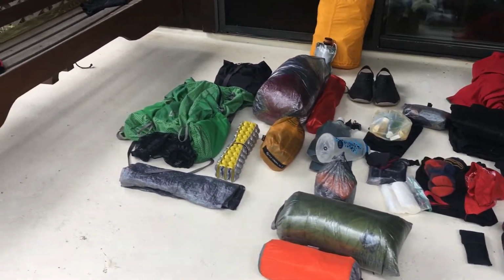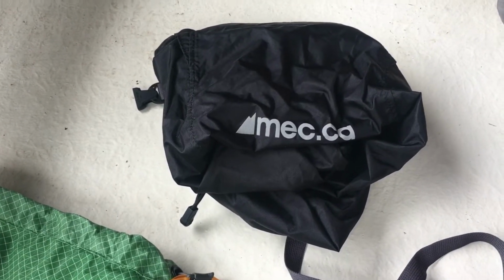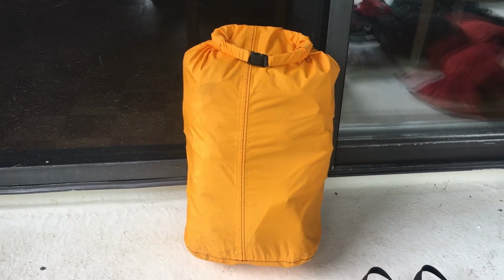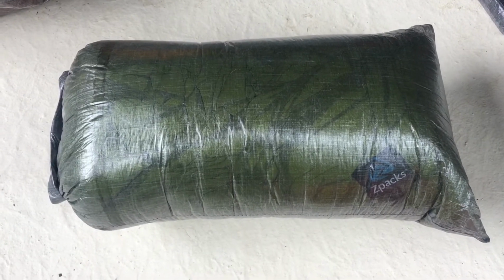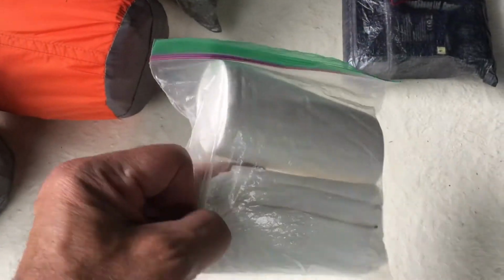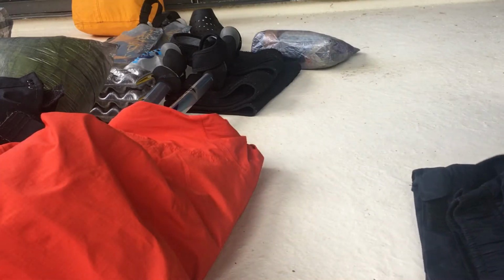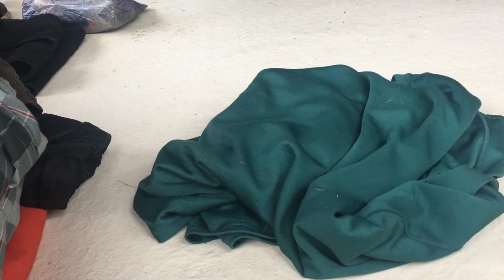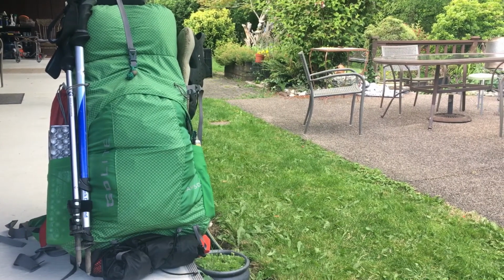Getting Ready To Hike The West Coast Trail - Gear And Equipment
A detailed account of the gear and equipment I used to hike the West Coast Trail in June 2018.